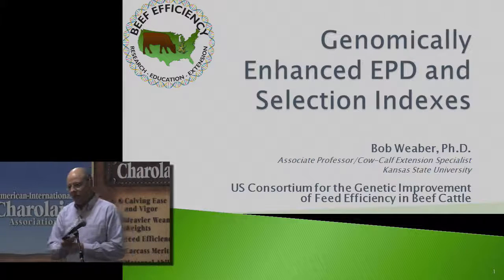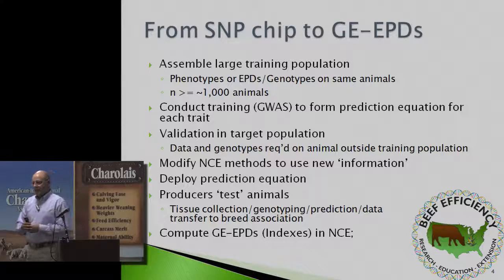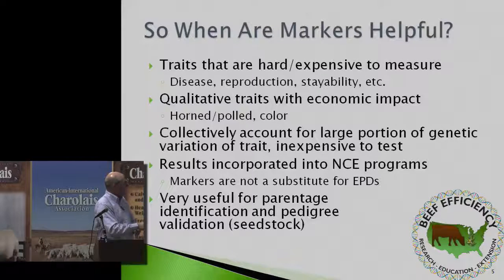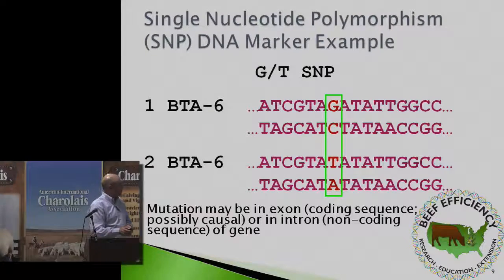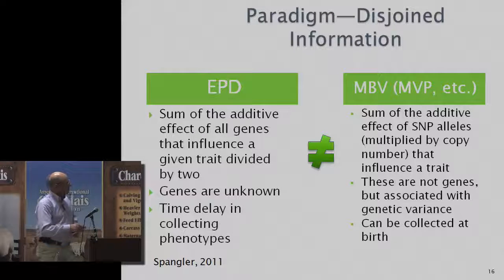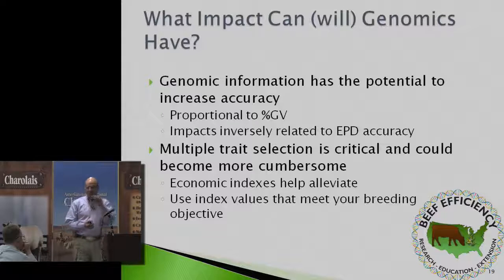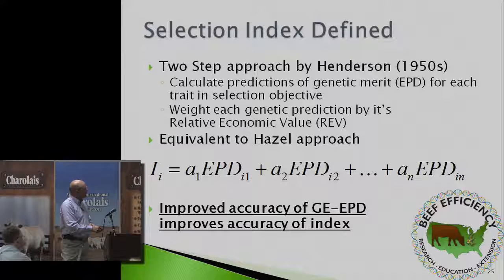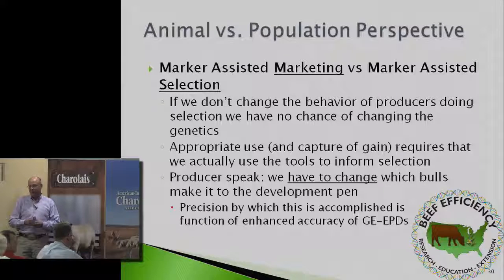Genomically Enhanced EPD and Selection Indexes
Dr. Bob Weaber, Kansas State University